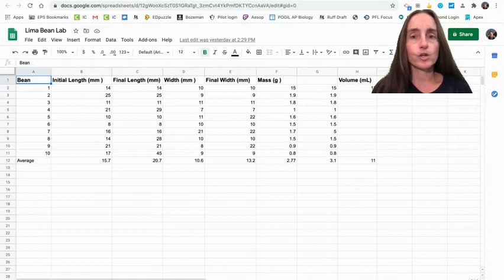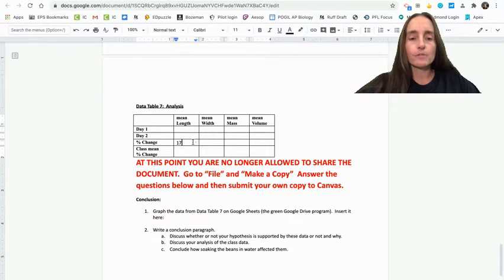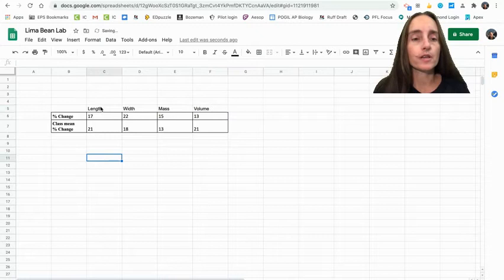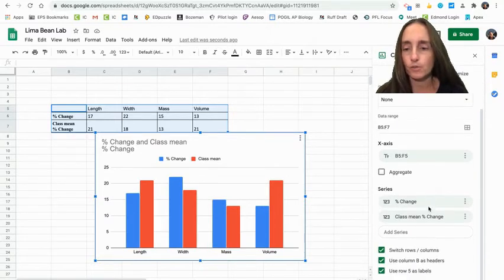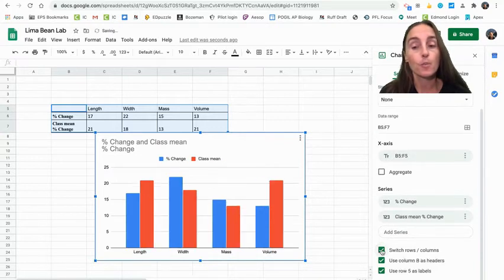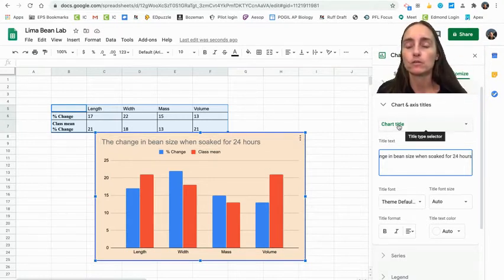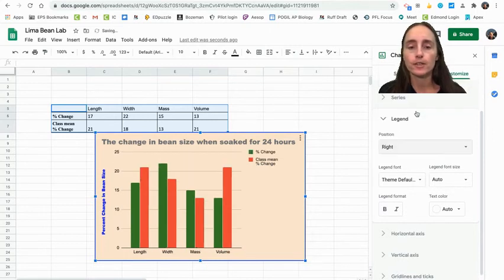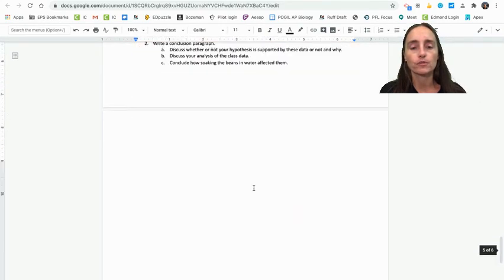PreAP - Graphing on Sheets (Bean Lab)